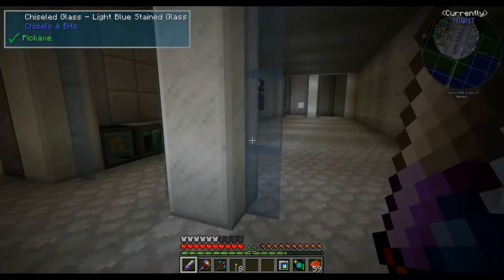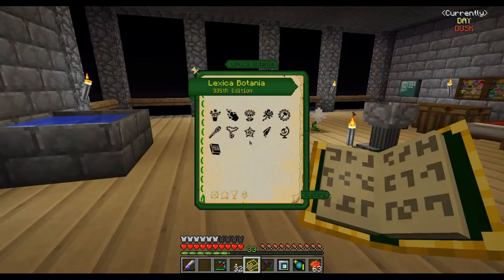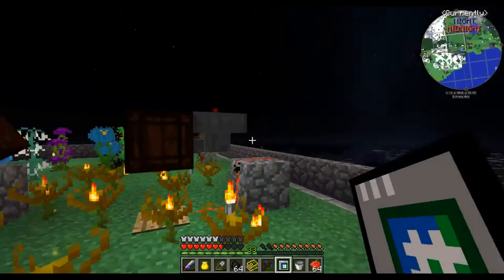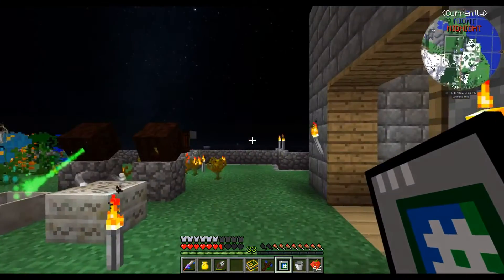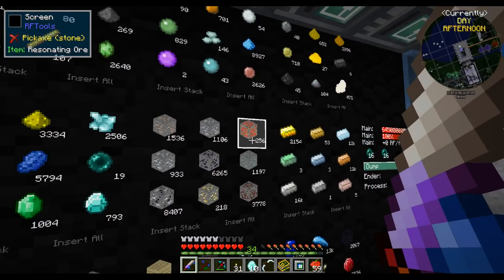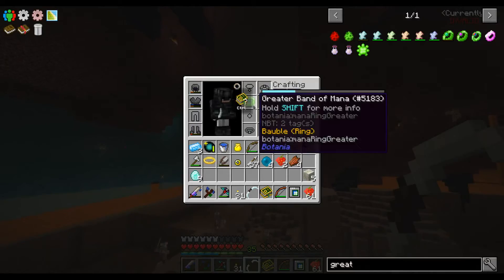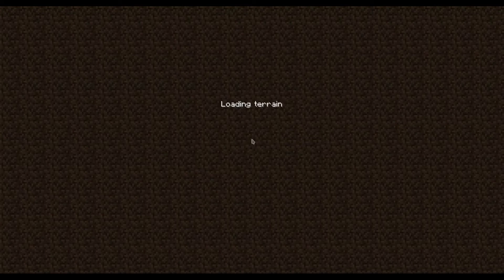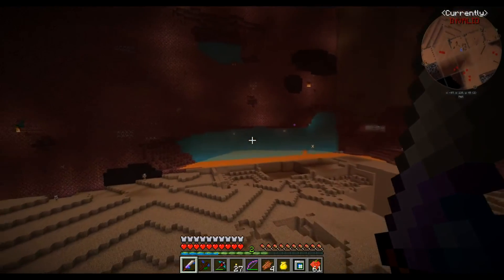McJty plays 1.10.2, Episode 25, Preparing for the End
This is episode 25 of my own Lets Play for Minecraft 1.10.2. In this episode I try to get better armor and weapons for my visit to the End. I try out Botania and end up not using any of it.

Mods: all my mods are included (RFTools, RFTools Dimensions, Deep Resonance, The One Probe, Immersive Craft, Gear Swapper, Combat Help). Also my sons mod Not Enough Wands is there. Some other major mods included are: Botania, EnderIO, Tinkers Construct, Forestry, Biomes o Plenty, Chisel & Bits, Progressive Automation, Psi, ...